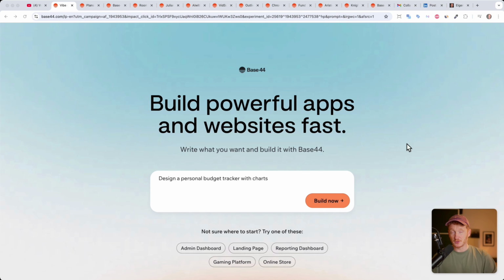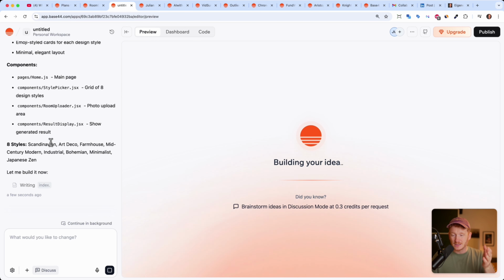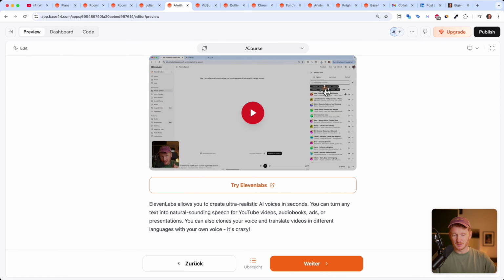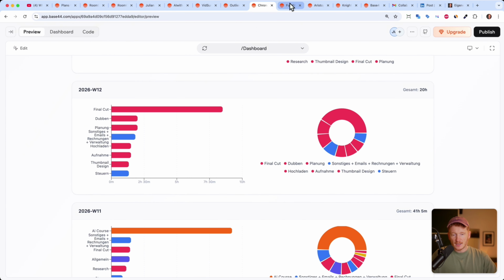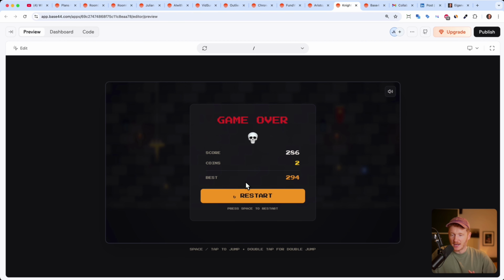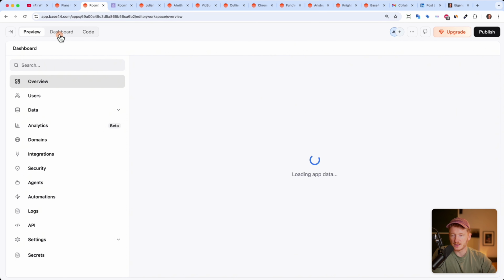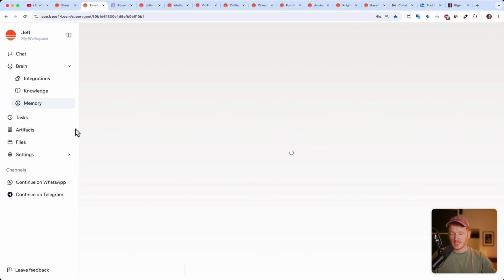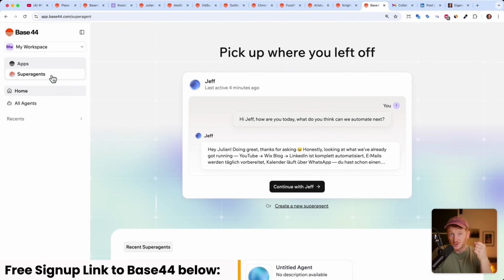Base44 Review 2026 – My Honest Opinion after building 5 Apps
In this Base44 Review, I’ll share my experience with the no-code app builder after building 5 different apps myself.

From websites and online courses to AI apps, games, and automations — I wanted to see how powerful Base44 really is and what you can actually build with it.

You’ll see how to create your first app with Base44, how fast the development process feels, what the platform does well, where the limitations are, and whether it’s worth using in 2026. I’ll also show you practical examples I built with the platform, and at the end of the video, I’ll cover the new Base44 Super Agents feature and what you can do with it.

⏰ Timestamps:
0:00 Base44 Review Start
0:30 Base44 Signup via Link
1:25 Create your first App with the no code app builder from Base44
2:15 Built my website with Base44
3:20 Build an online course with Base44
4:23 Youtube Summarizer
5:25 Youtube Trend Tool
7:00 Time Tracking App with Base44
8:15 Investment Tracking App
8:50 Create Games with Base44
12:25 AI Agents with Base44 - Superagents